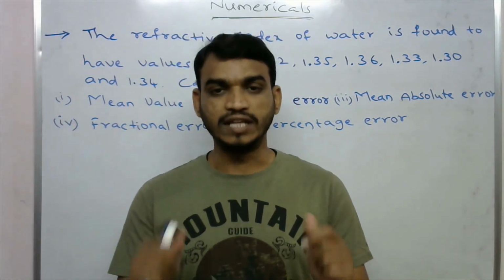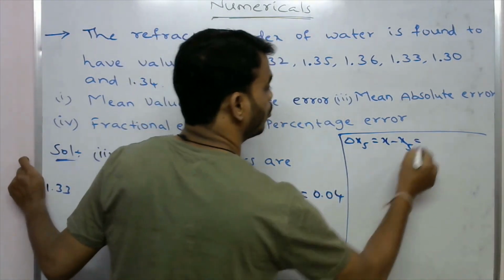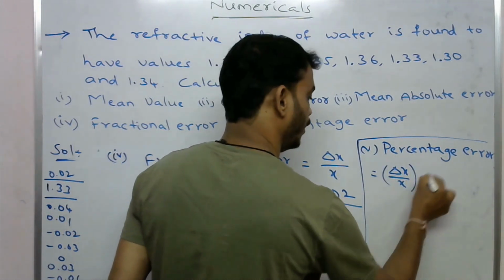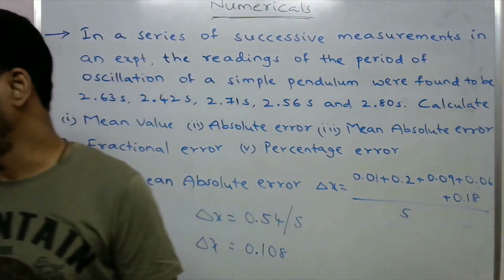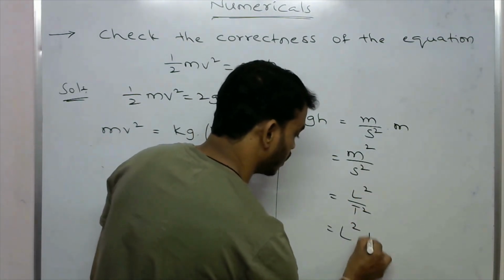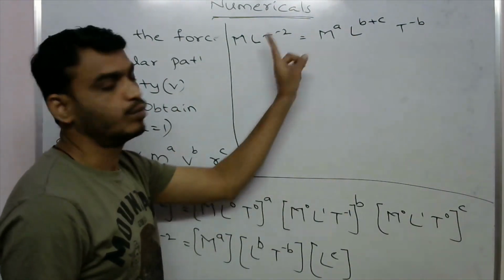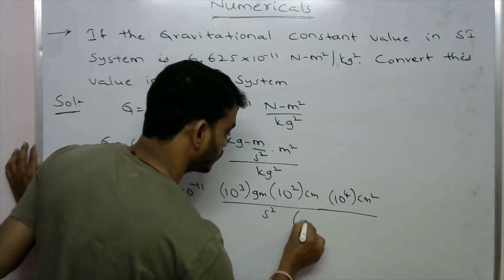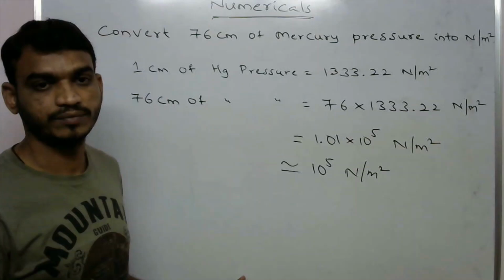Units and Dimensions || Part - V || Numericals || By Venugopal Kusuma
Physics  IIT/NEET/11

This video has numericals on Errors and Dimensional analysis.

Units and Dimensions Part - III video link